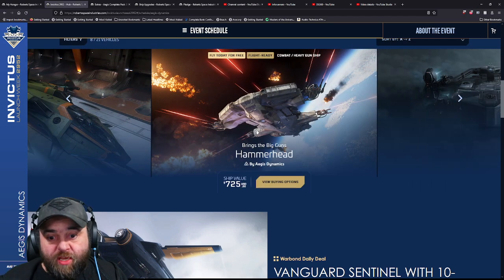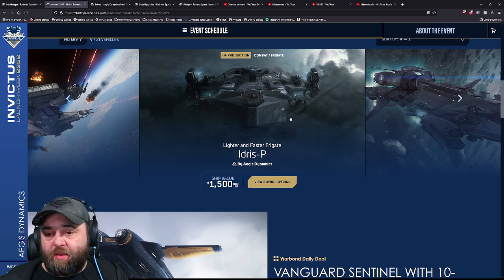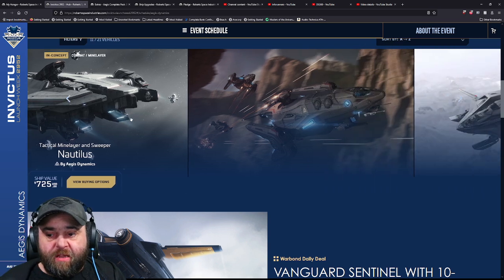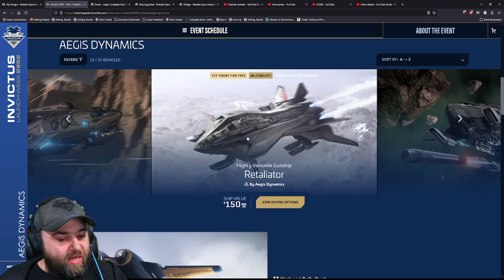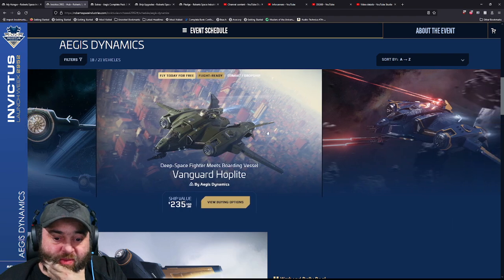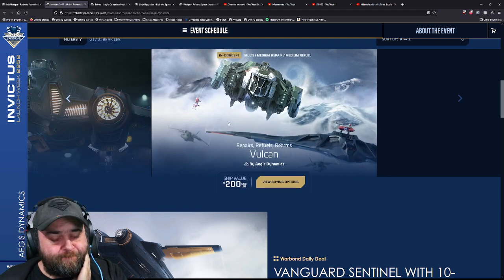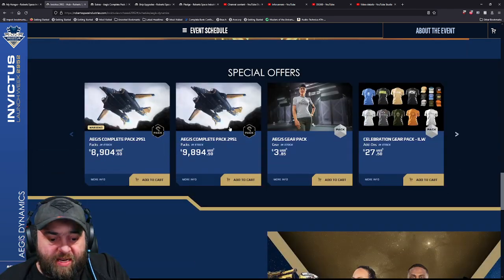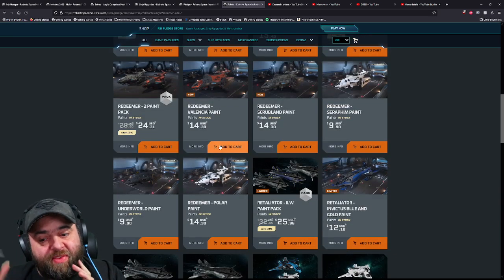Aegis Dynamics Invictus 2022 | Legionnaire Giveaway!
Originally I recorded this with Astropub and Osiris, unfortunately it had no sound, so Im now riding solo.

Use this referal code and join Star Citizen and earn 5,000 UEC STAR-R5HP-5ZXY